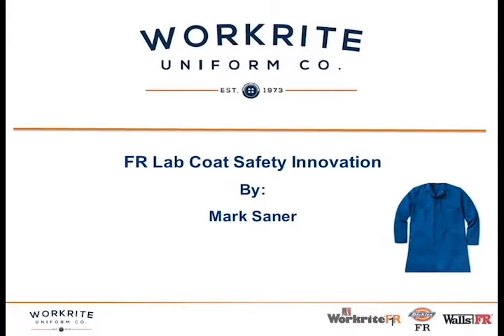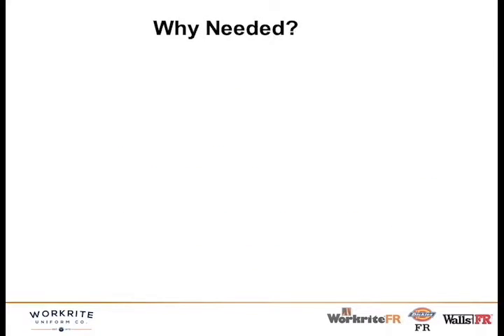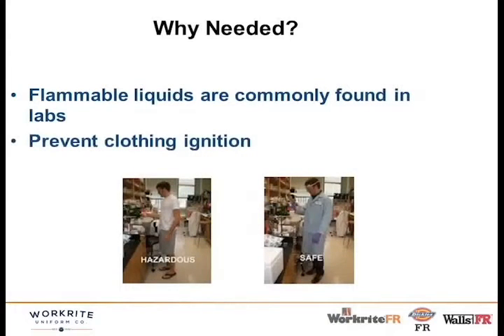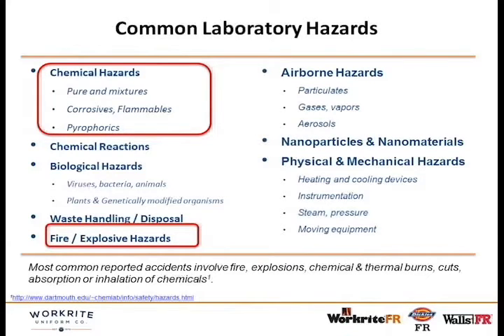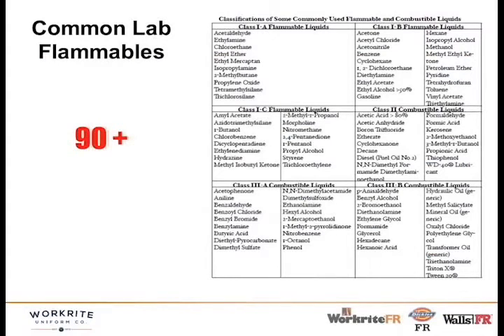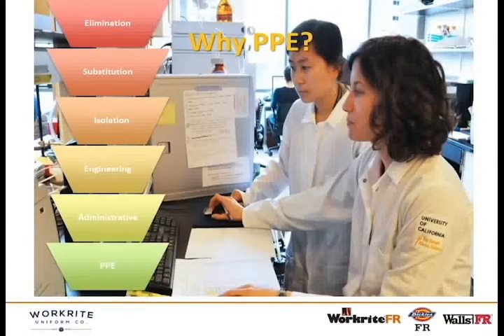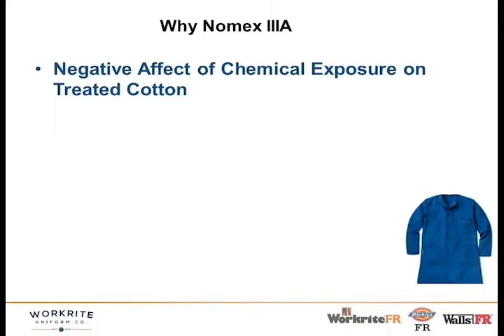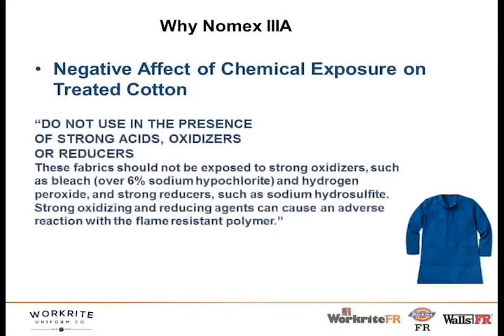Workrite FR/CP Lab Coat Safety Innovation Webinar